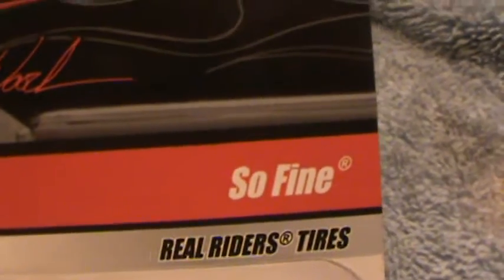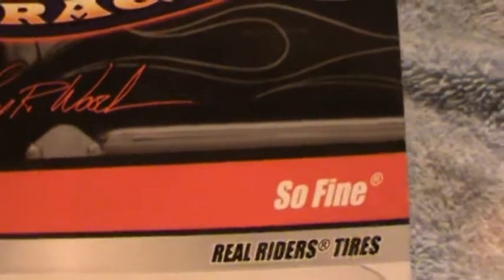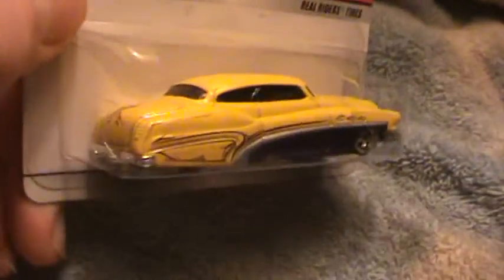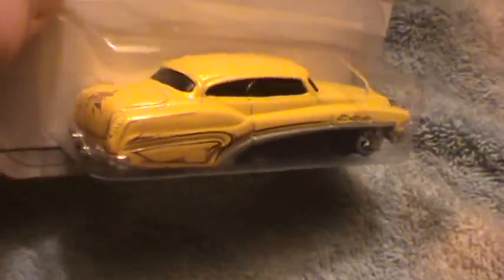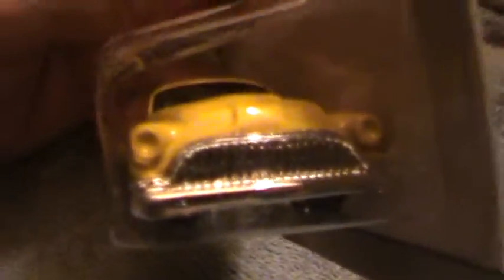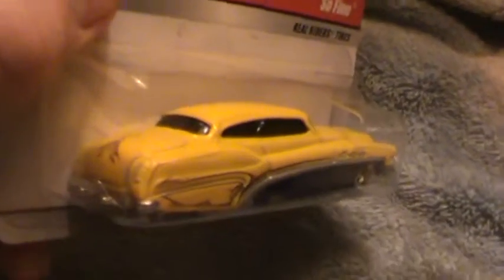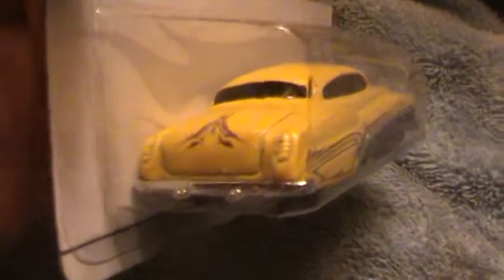So Fine Larry's Garage series Hot Wheels 3)